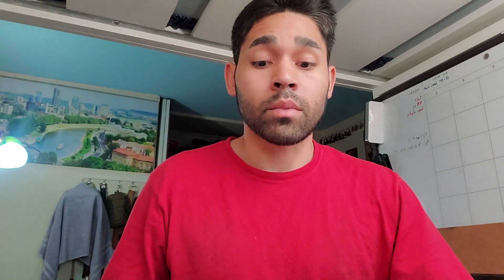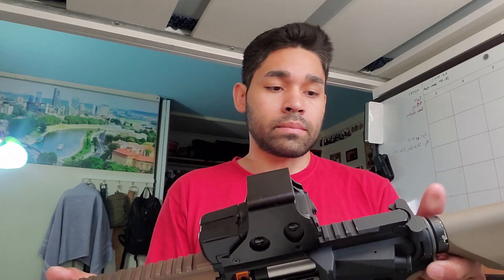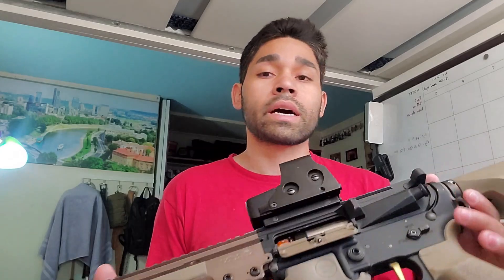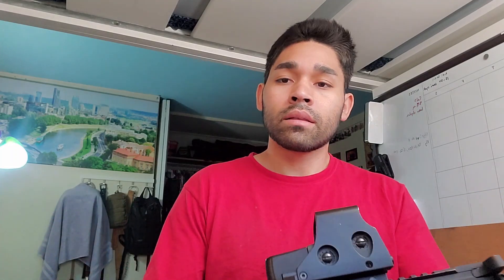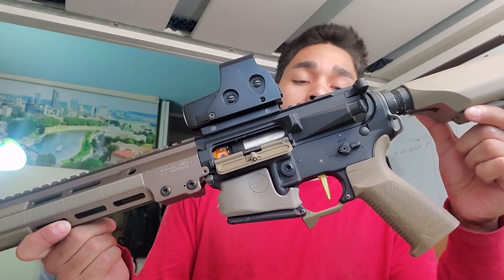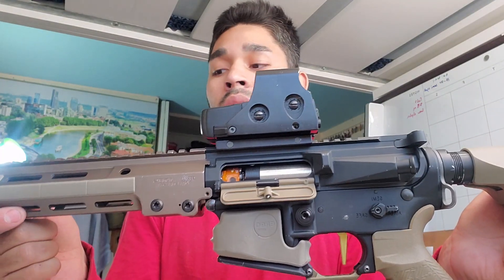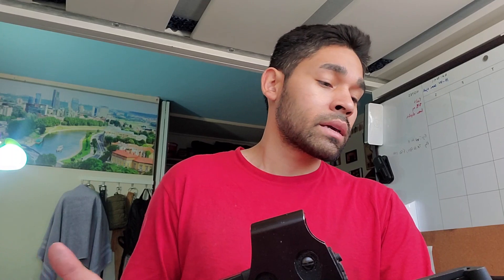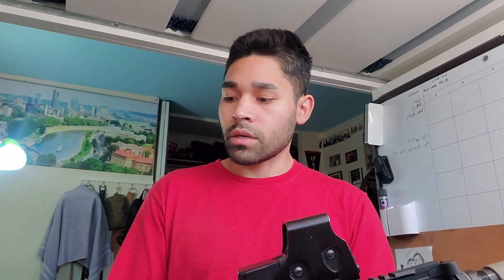Aztech Innovations Tappetless URGI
My first impression of Aztech Innovations AEG parts.